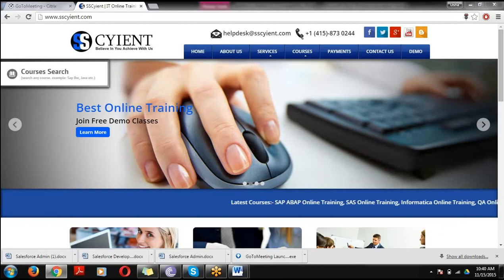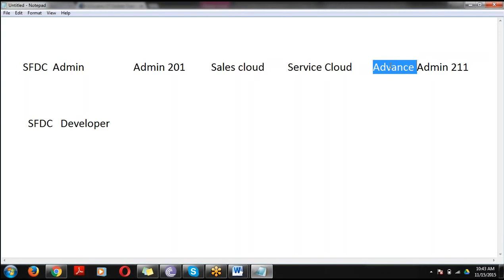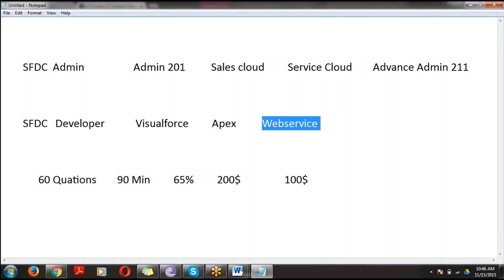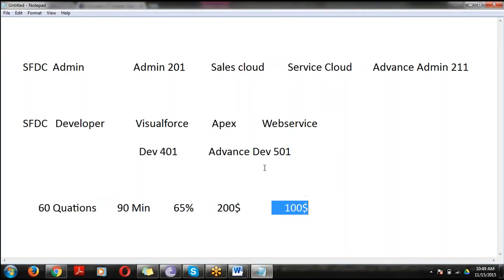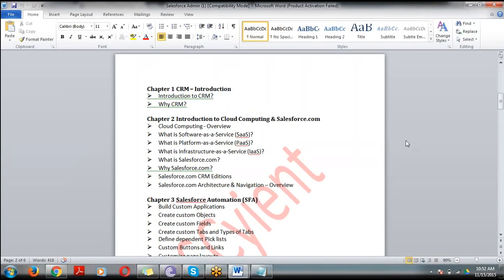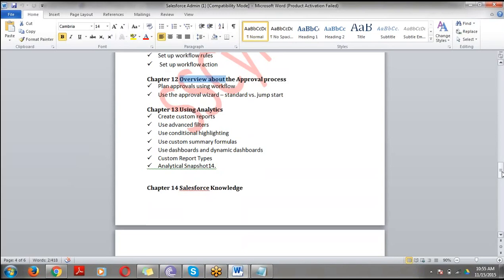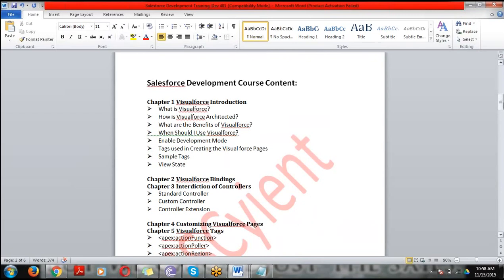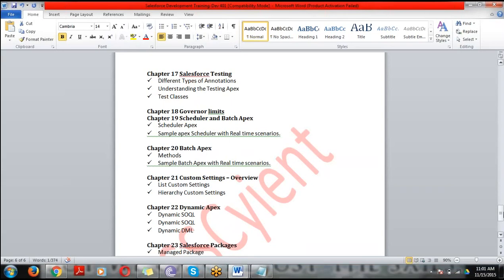sales force online Training | sales force live training --(Karthik)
sales force Training from IT industry expert trainers with real time project experience.